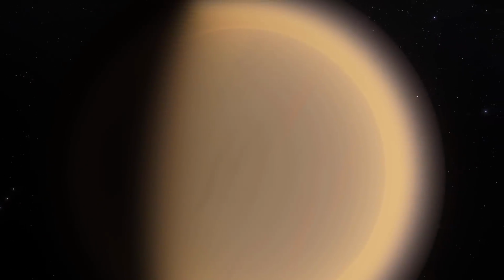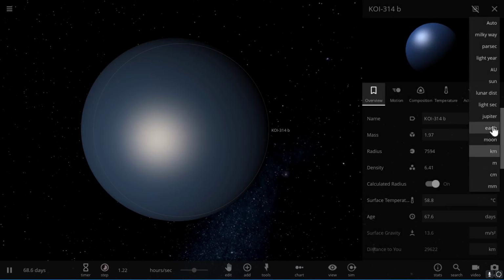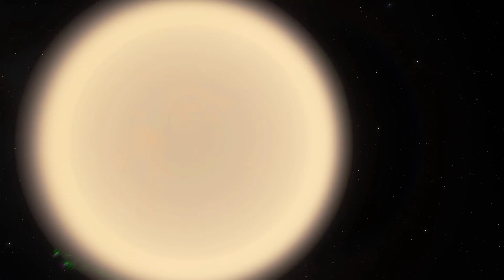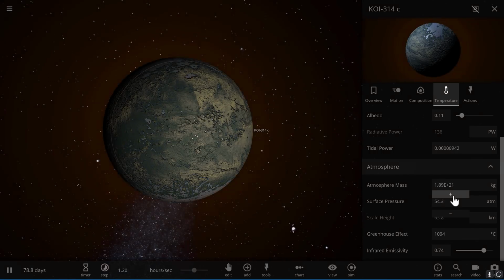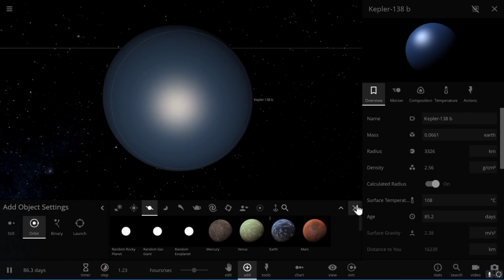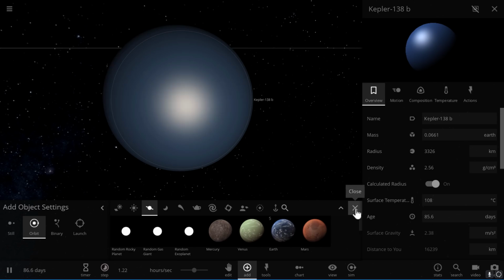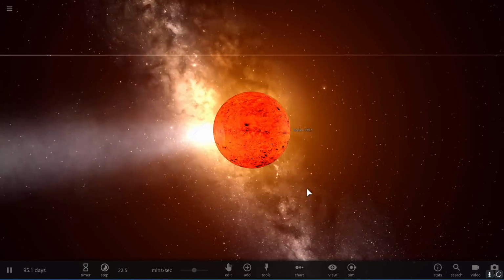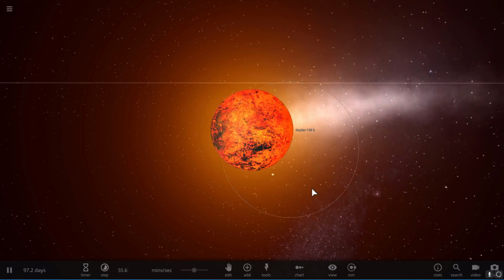Kepler 138 - Smallest Gas Dwarf Exoplanet Discovered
In this video, we will talk about Kepler 138

1GFiTKxWyEjAjZv4vsNtWTUmL53HgXBuvu